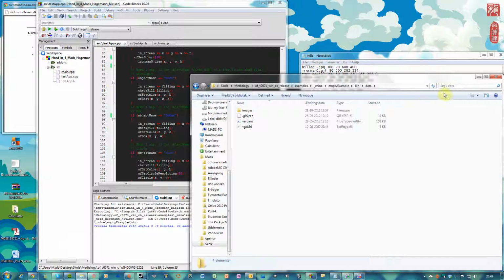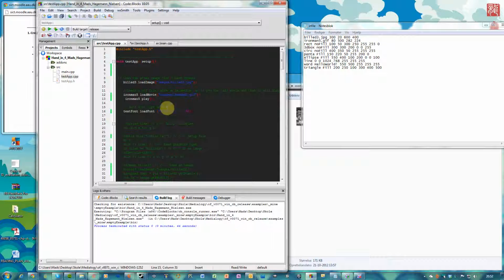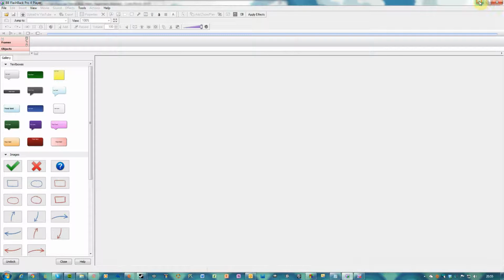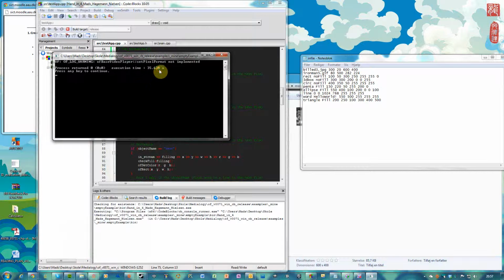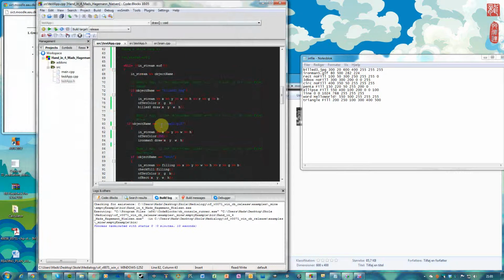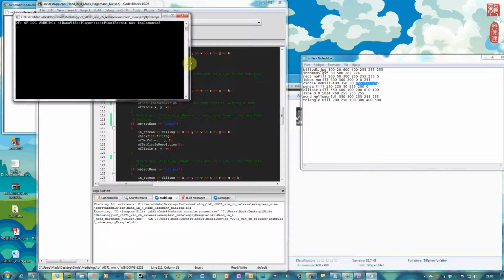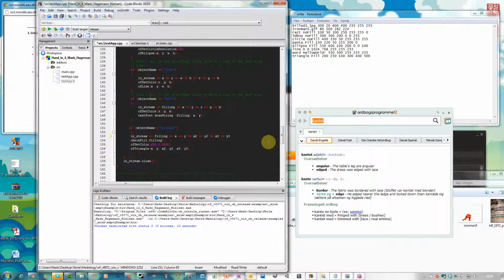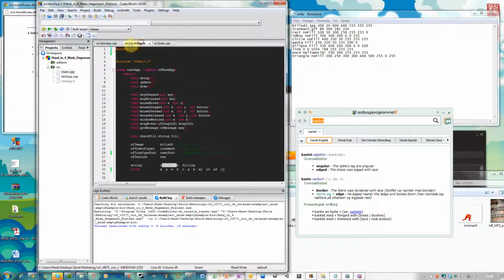Hand in 4 Mads Hagemann Nielsen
Here is my fourth hand-in for Procedual Programming